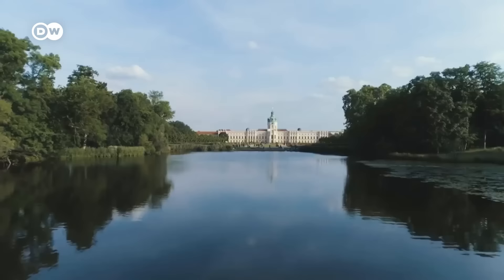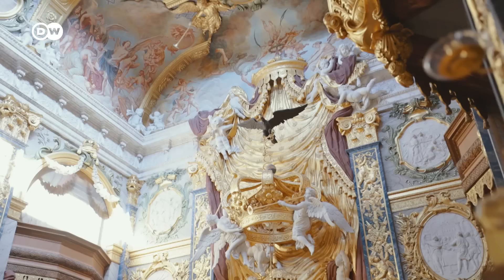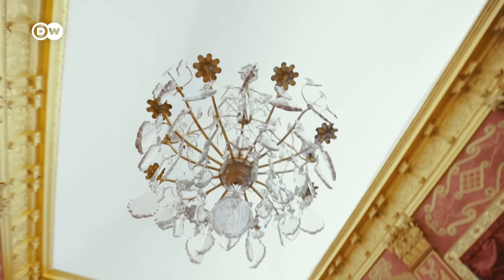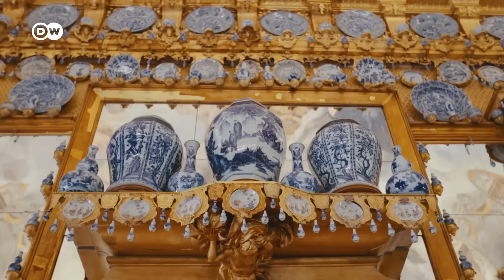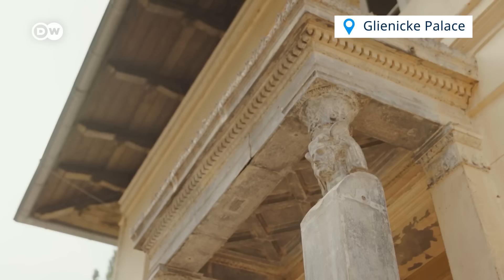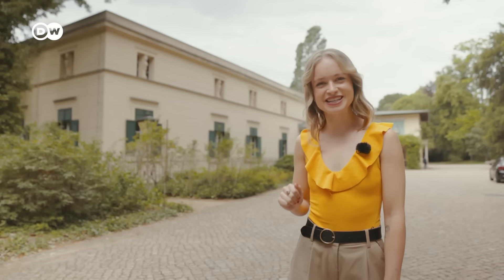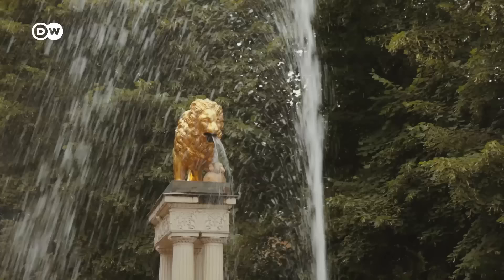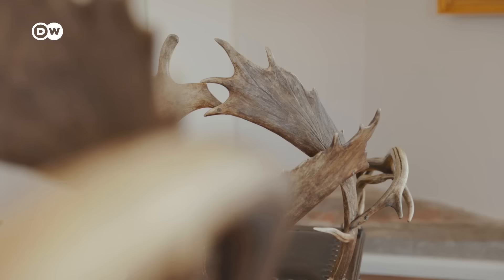Castles in Berlin: Which One Would YOU Choose?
Berlin is way more then just a party hotspot. There are lots of historic buildings to see when you visit the German capital. DW reporter Hannah Hummel shows you three of her favorite castles in Berlin. And the best thing is, you can visit all of them in just one day! Hannah takes you from the Mediterranean-style Glienicke Palace to the royal baroque Charlottenburg Palace and on to the remote Grunewald Hunting Lodge Palace.
Which of these three castles is your favorite?

00:00 Intro
00:35 Charlottenburg Palace
03:06 Glienicke Palace
04:30 Grunewald Hunting Lodge Palace

CREDITS:
Report: Hannah Hummel
Camera: Neven Hillebrands
Editing: Neven Hillebrands